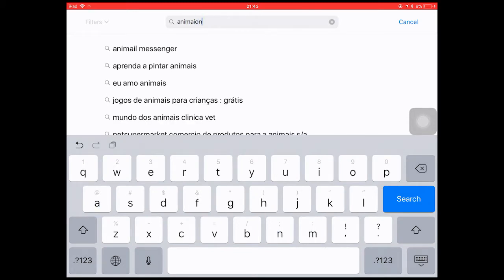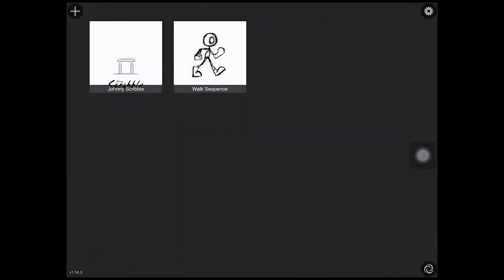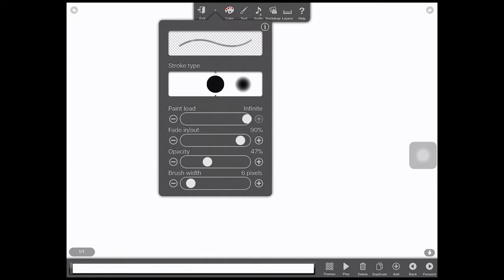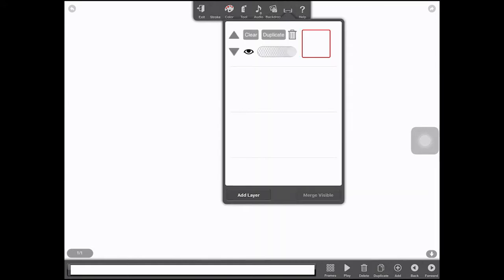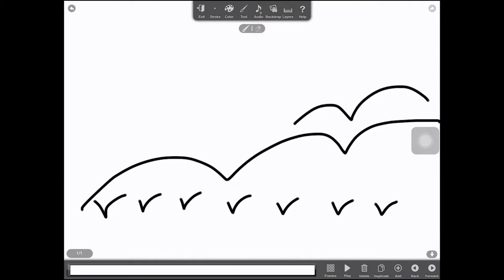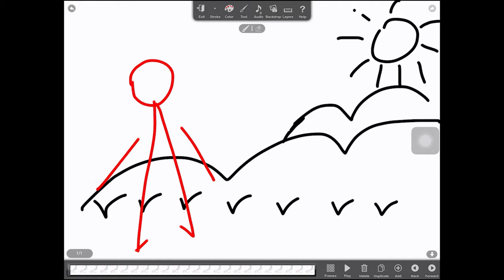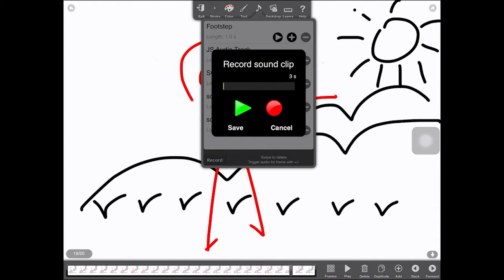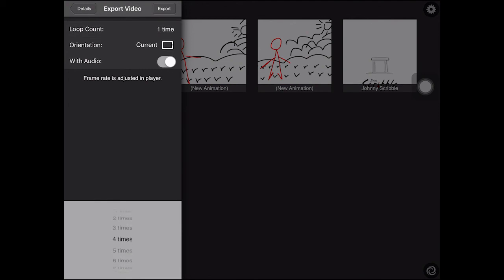How to Make an Animation By Using Animation Creator HD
This is a tutorial in which teaches you how to make a simple animation.